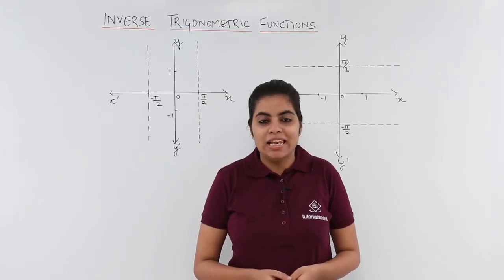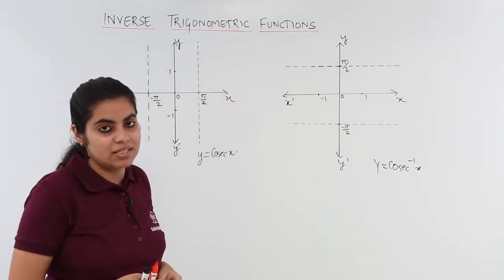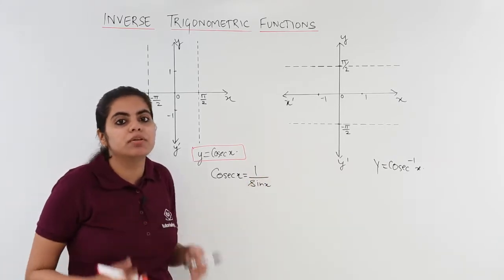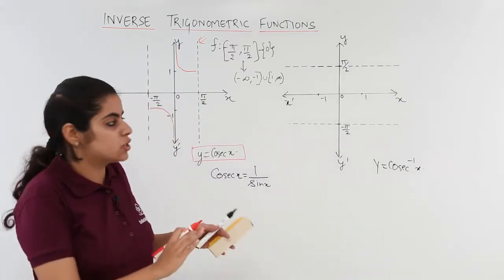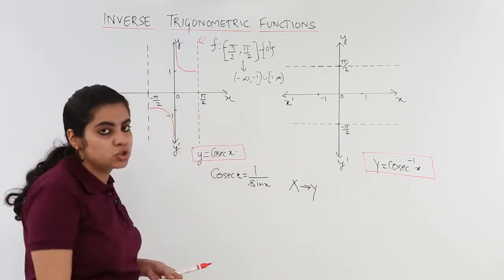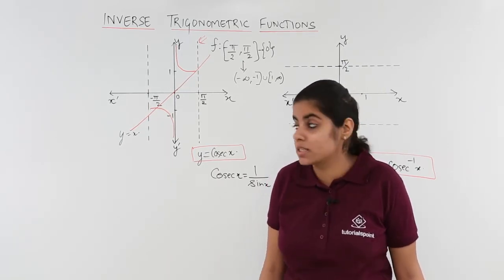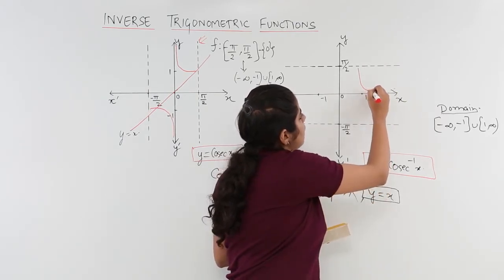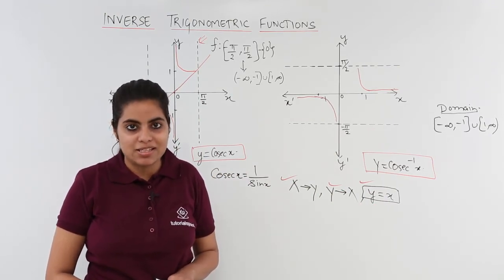Class 12th – Graph of cosec inverse x | Trigonometric Function | Tutorials Point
Graph of cosec inverse x